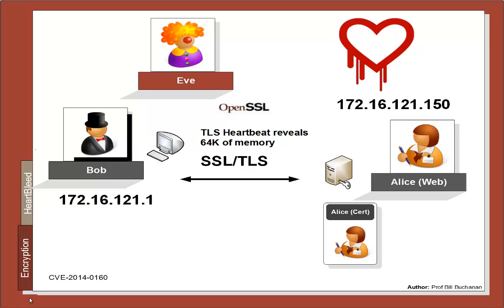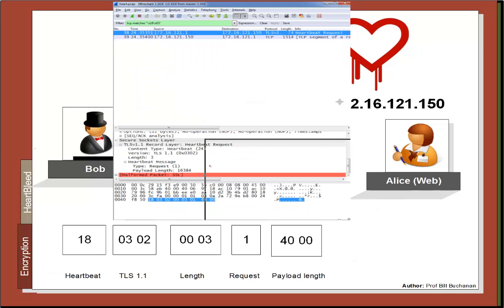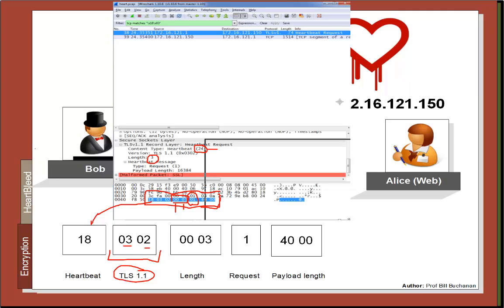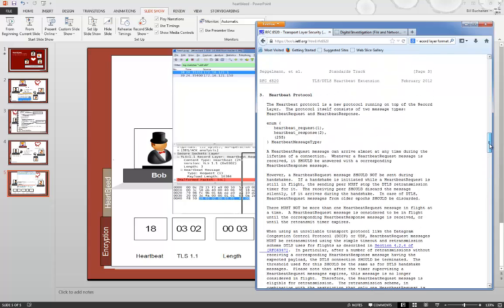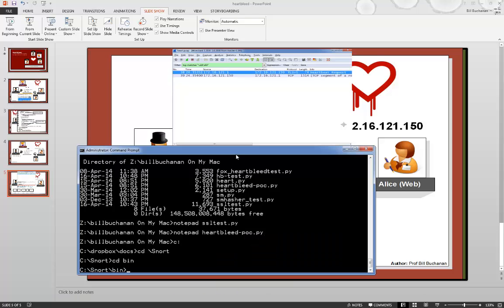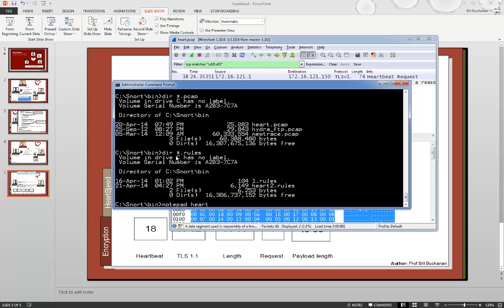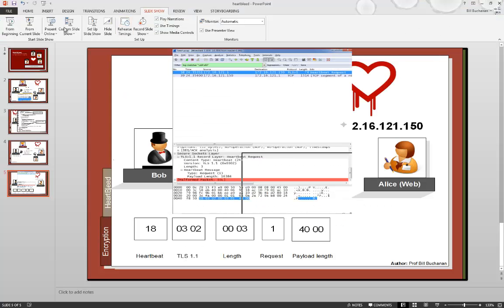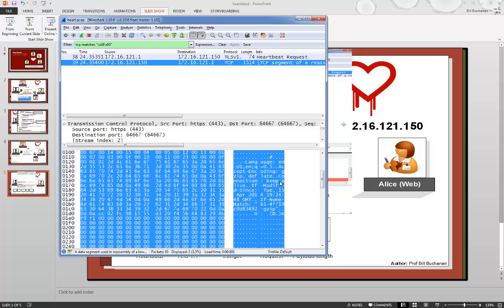Detailed Analysis of Heartbleed with IDS Detection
This presentation provides a detailed analysis of Heartbleed and how to use Snort, in an off-line mode, with signatures, to detect the threat. More details at: